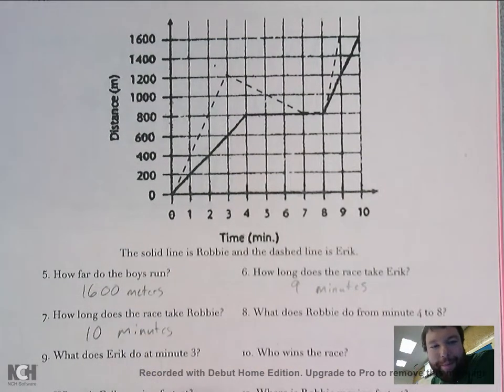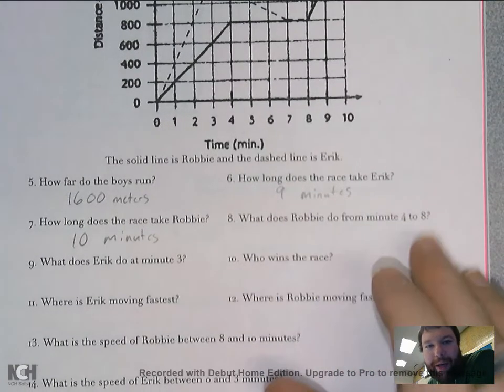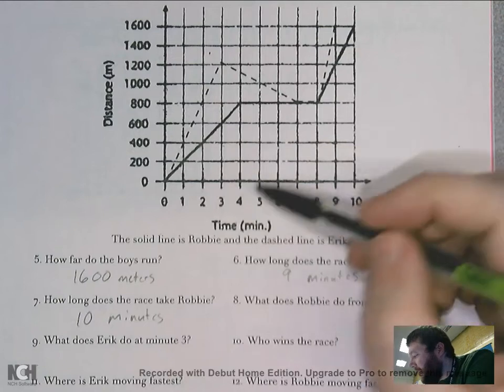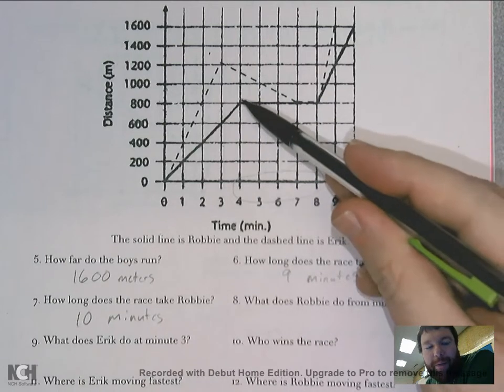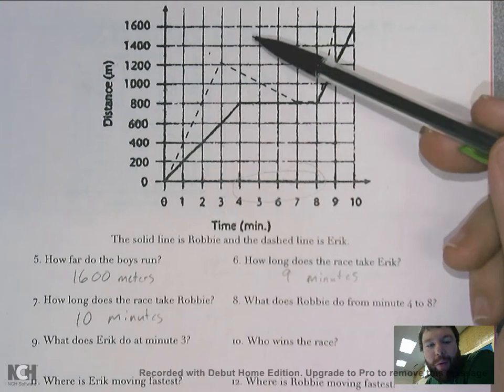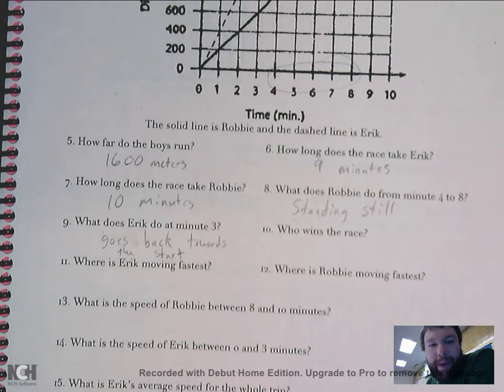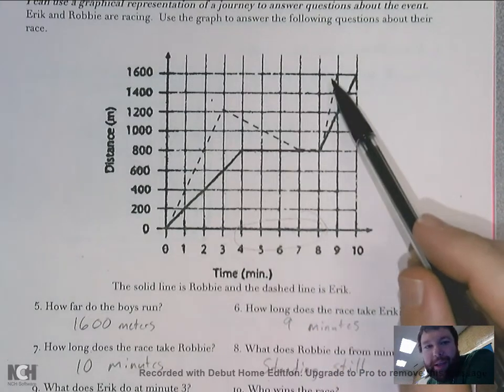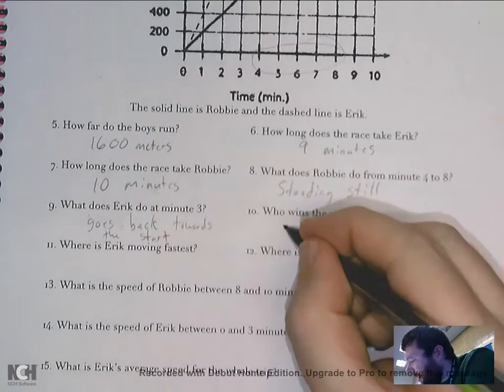Interpreting Time and Distance Graphs